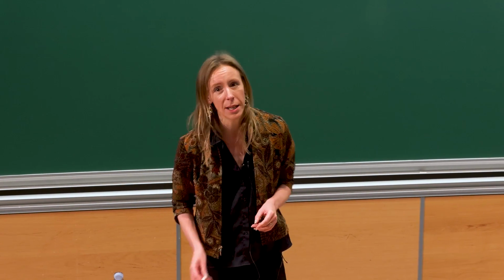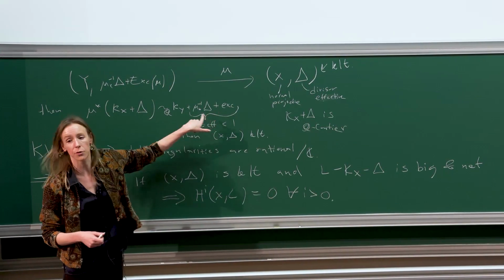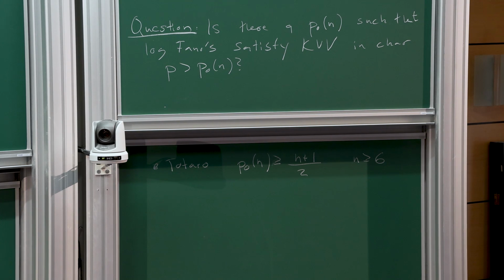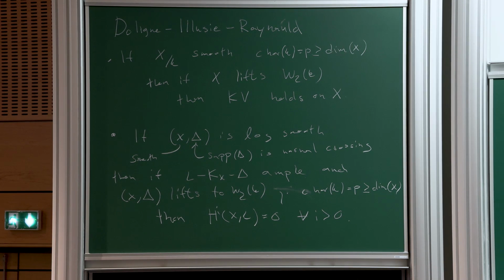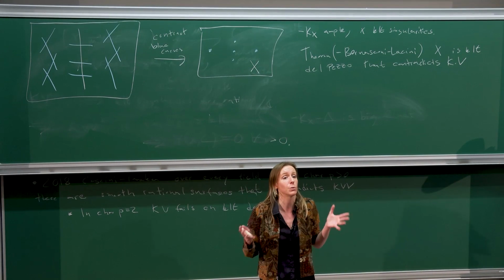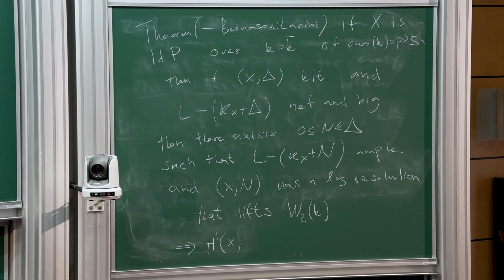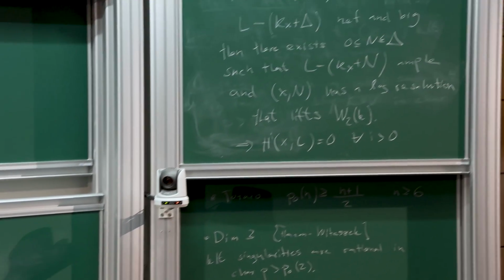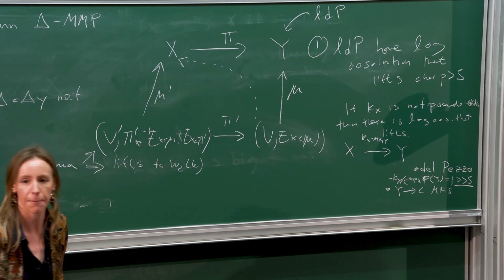Emelie Arvidsson - Vanishing Theorems in Positive Characteristic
Starting from the seminal book of Hélène Esnault and Eckart Viehweg on vanishing theorems my talk will be centered around vanishing theorems in positive characteristics. The Kodaira and Kawamata—Viehweg vanishing theorems are incredibly useful in Complex geometry but fail in general to be true over fields of positive characteristics. It was long expected that this failure would be pathological and that these theorems still would be true for some important classes of varieties, such as log Fano varieties. It turns out that starting from dimension two there are log Fano varieties which contradict Kodaira vanishing. However, the known constructions have the dimension of the Fano variety increasing with the characteristic of the base field. One could therefore ask if in any given dimension log Fano's satisfy this vanishing theorem in large enough characteristic depending on the dimension? In this direction, joint with Fabio Bernasconi and Justin Lacini we proved that the Kawamata—Viehweg vanishing theorem holds on log del Pezzo surfaces over a perfect field of characteristic p\gt5.

Emelie Arvidsson (University of Utah)